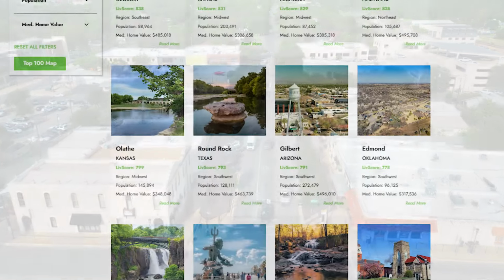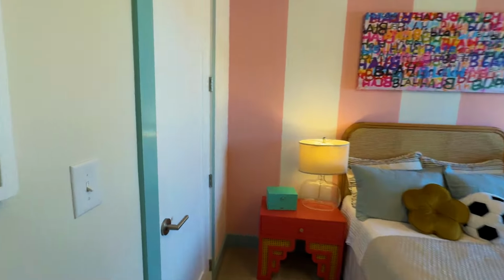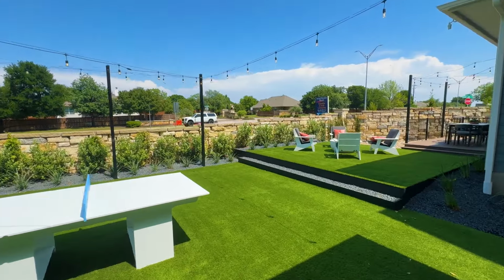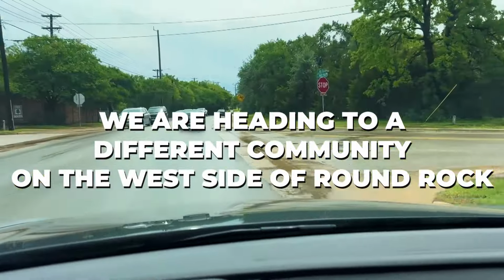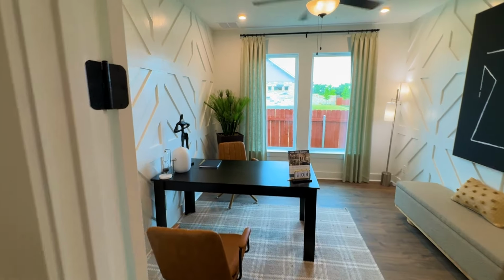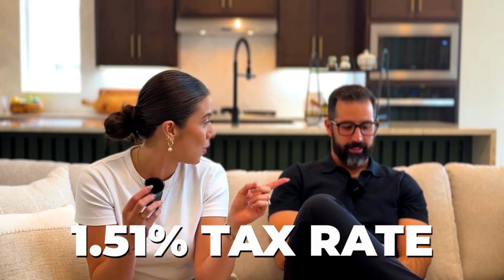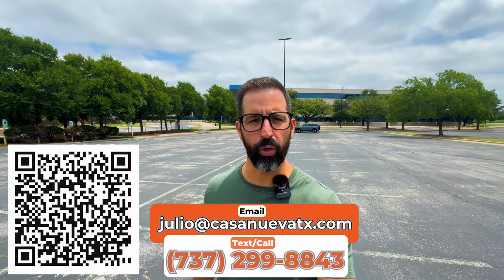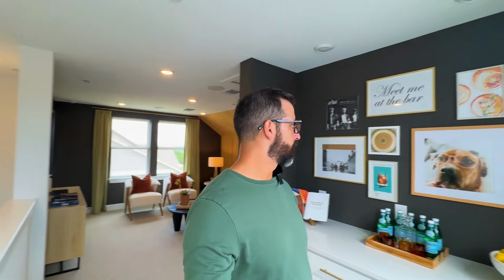Incredible Homes Near Austin TX in the #10 Best Place to Live Nationwide!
Thinking about making a move to the Austin, Texas area? You won’t want to miss these incredible homes in Round Rock, one of the most sought-after suburbs near Austin, Texas. In today’s video, we’re giving you a sneak peek at why Round Rock is ranked the #10 Best Place to Live Nationwide — and the homes here are truly something special!

✨ Why Are People Flocking to Round Rock Near Austin, Texas?

Just minutes from the heart of Austin, Texas

Vibrant community vibes mixed with peaceful neighborhoods

Award-winning schools and scenic parks in Round Rock

Endless dining, shopping, and entertainment options near Austin, Texas

📍 Why Move to Round Rock in the Austin, Texas Area?
If you’re looking for a place that balances affordability, lifestyle, and convenience, Round Rock near Austin, Texas checks every box. You’ll love what you see in this hidden gem of the Austin, Texas metro!

🏠 Home Features You’ll Love
From spacious layouts to modern designs, the homes in Round Rock near Austin, Texas are packed with upgrades and surrounded by top-tier amenities. This video gives you just a taste — you’ll have to see it to believe it!

📅 Ready to Make Round Rock Home?
Thinking about relocating to Round Rock near Austin, Texas? Let’s chat! Drop a comment, like, and subscribe — and don’t forget to watch until the end for a surprise feature that makes Round Rock one of the best-kept secrets in Austin, Texas real estate!

Are you wondering what it is like to live in Austin Texas? Well, this is the channel you need! We absolutely love this town and our #1 goal is to showcase every inch of Austin Texas through our videos so you have a complete understanding of the best area that fits your lifestyle.

We work with clients from all over the world that are relocating here and we ABSOLUTELY LOVE IT.

License 756827
Keller Williams